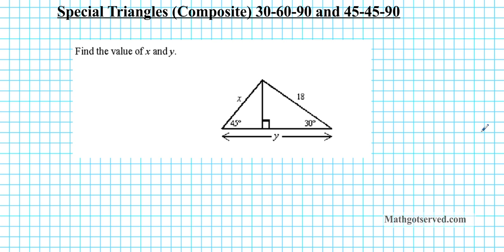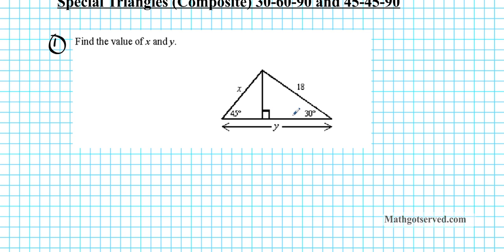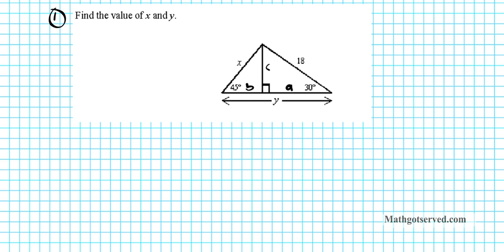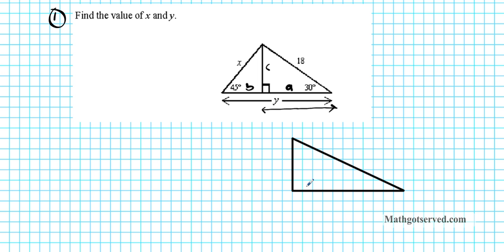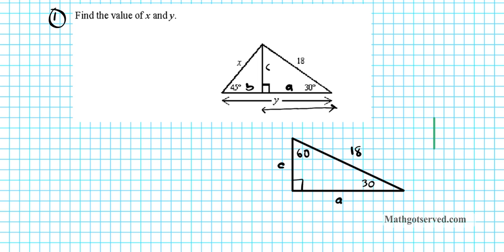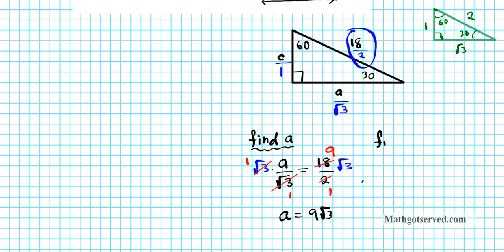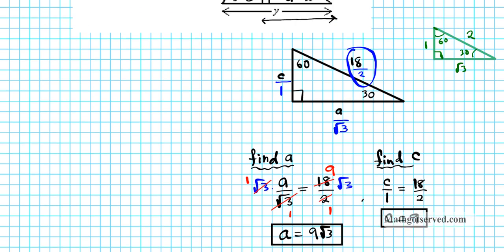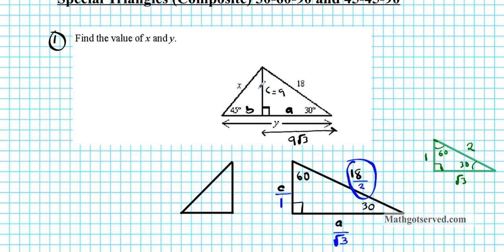Complex Special Triangles 45-45-90 30-60-90 similar triangles Geometry Trig